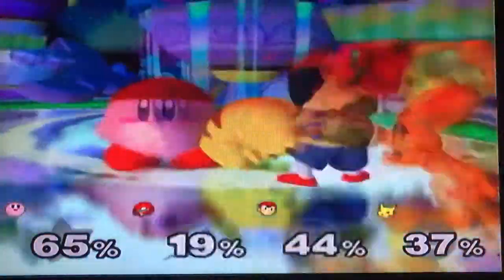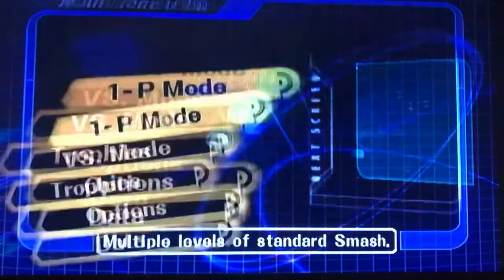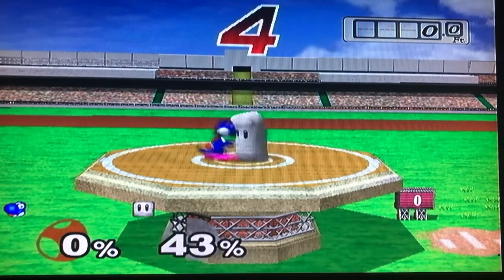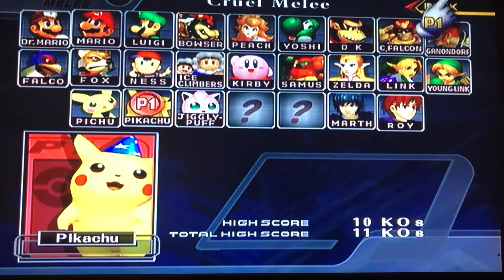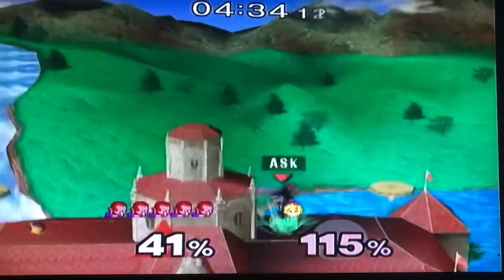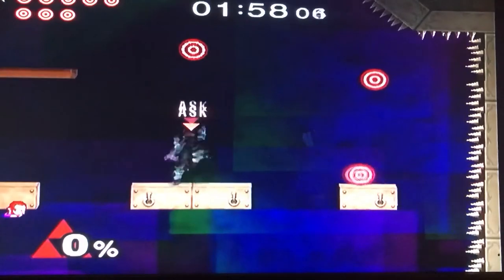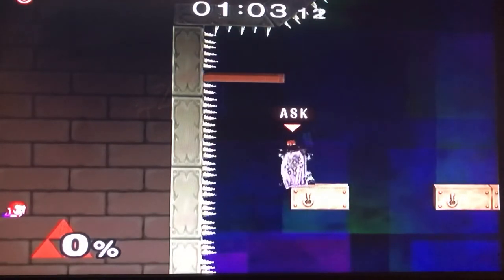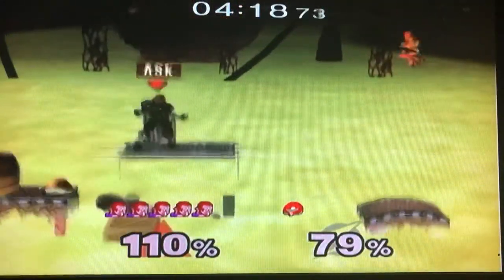Super smash brothers melee review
Hi welcome to askthecheese gaming.
In today’s video I’ll be going over one of the greatest GameCube titles of all time.
It’s super smash brothers melee.